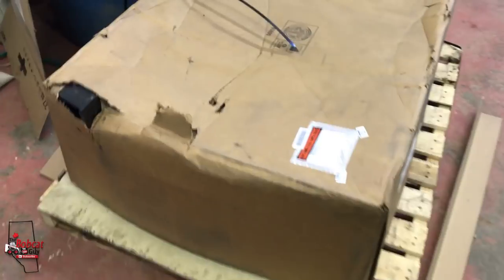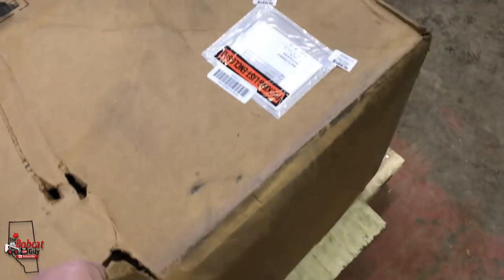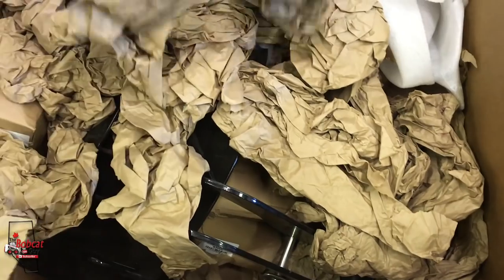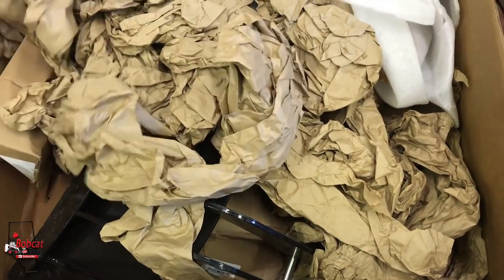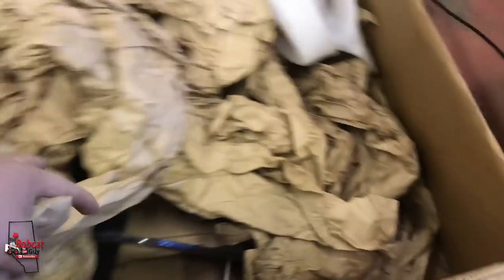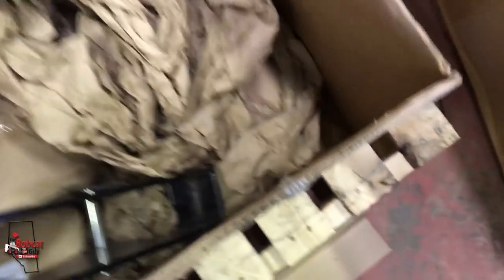XV2 Wing kit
This the Sec time i was shipped this Parts and the sec time it was wrong